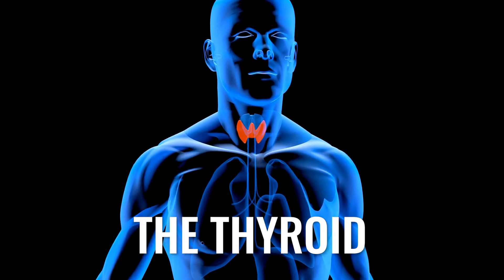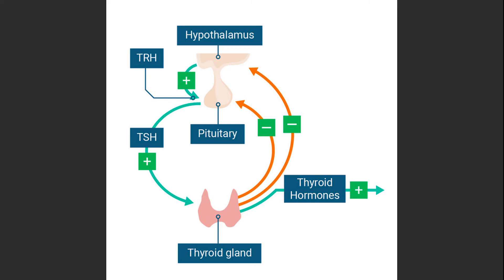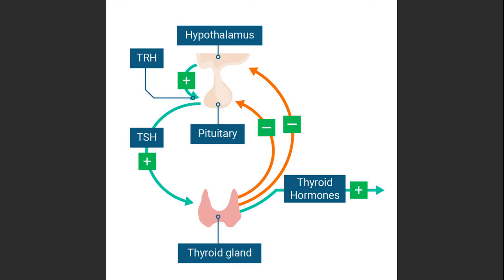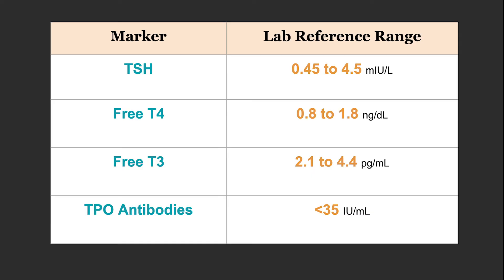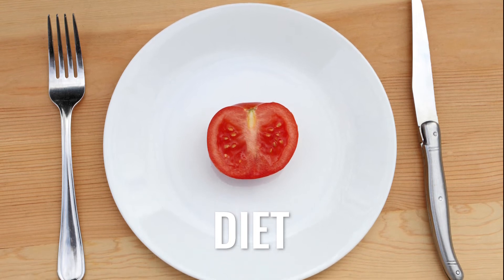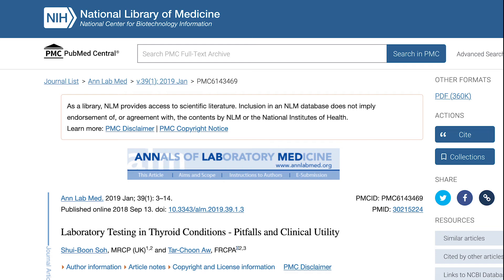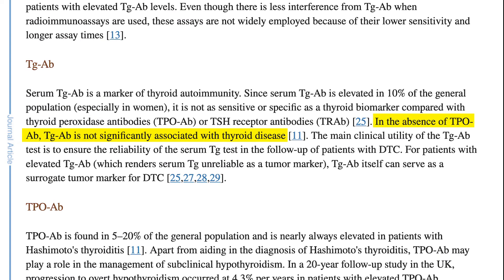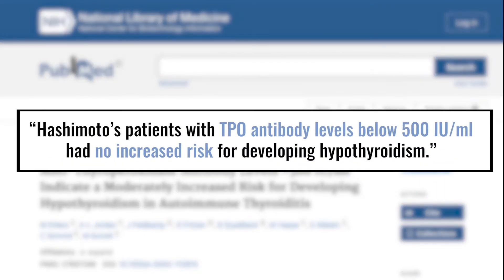How To Interpret Your Thyroid Test Levels (TSH, Free T4, & More)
Patients will often come to our clinic after years of being on thyroid medication that they actually didn’t need. In order to prevent this, it is important to understand how your thyroid works and what the optimal levels are for thyroid testing markers. I’ll break down all of that and more in this clip.

Start healing with us!

Read these next 👇
➡️ What is Subclinical Hypothyroidism?: